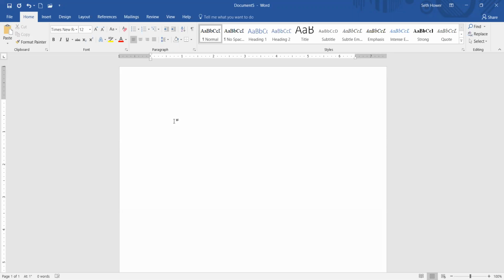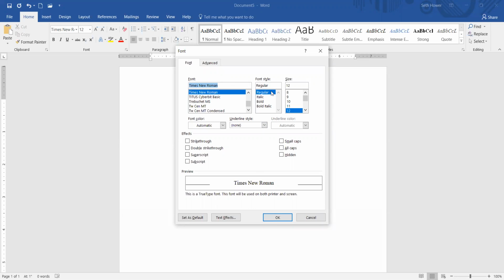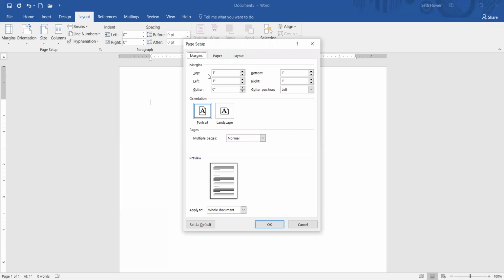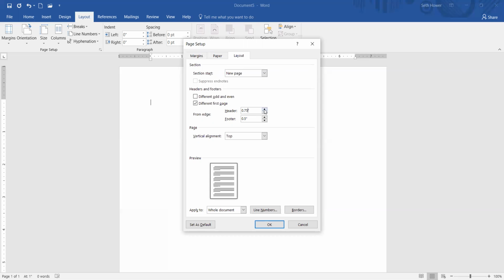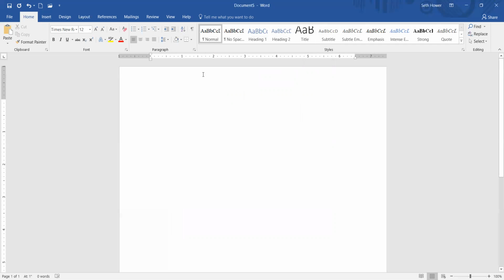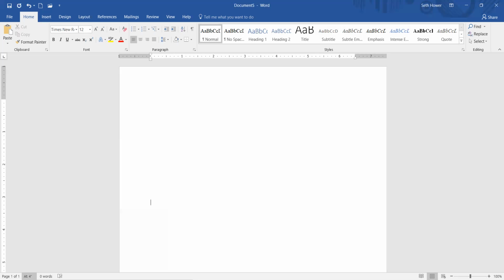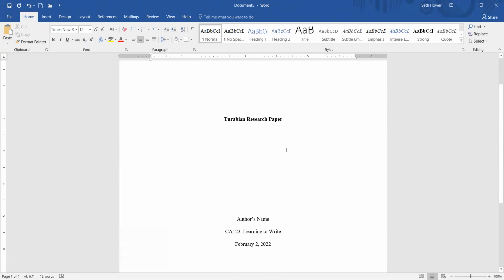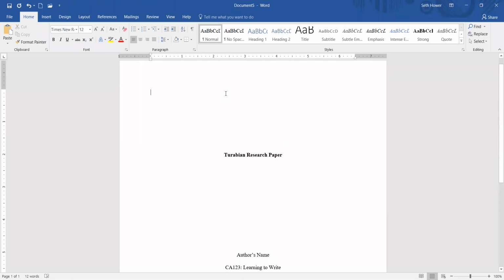Setting Defaults on Word Documents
How to set font, margins, and a header to defaults for every future word document. And look at how to format a title page for a Turabian Research Paper.